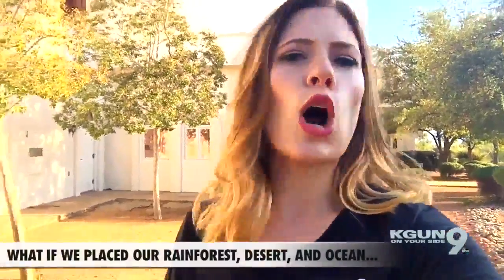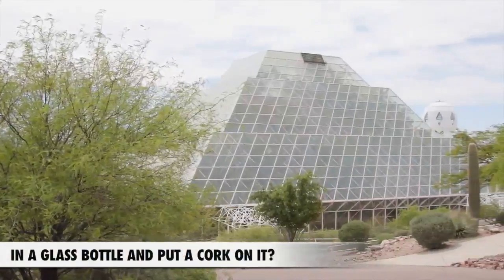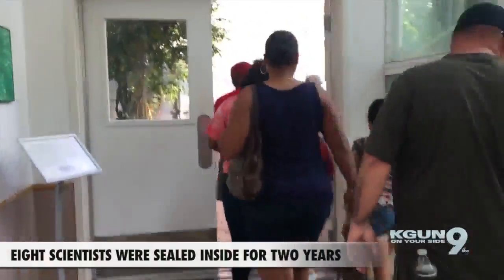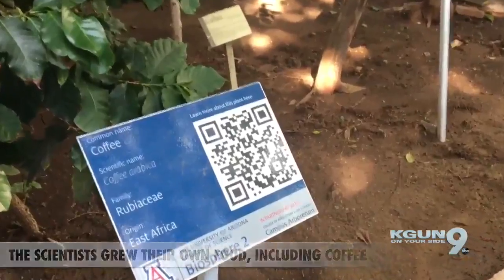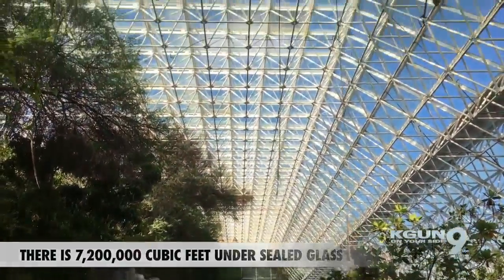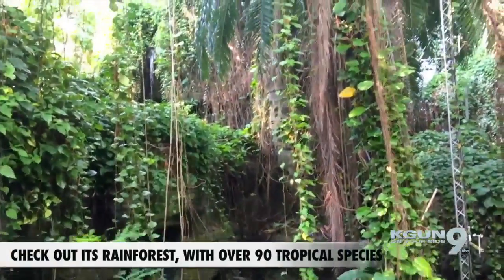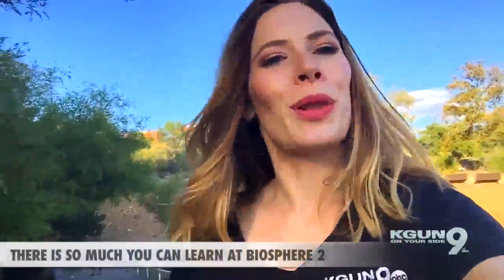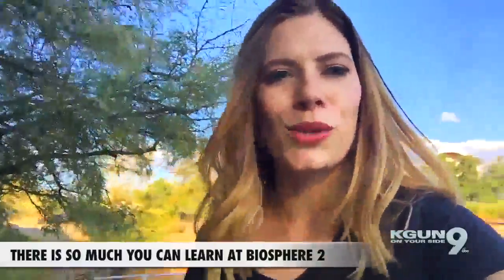A rainforest near Tucson?! Explore and learn at Biosphere 2.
Dedicated to research and the understanding of Earth's future, Biosphere 2 is truly one-of-a-kind.